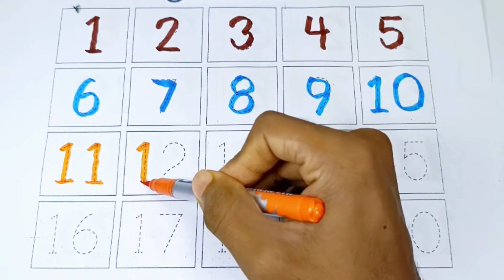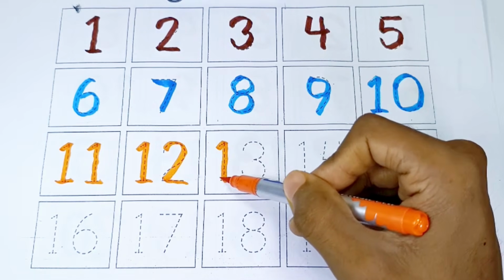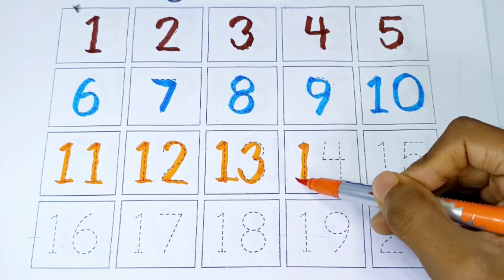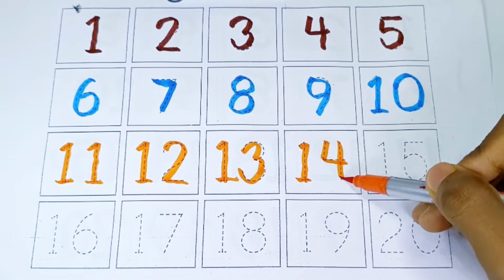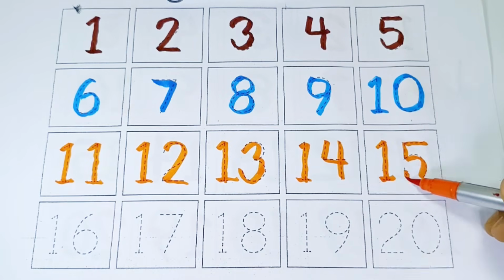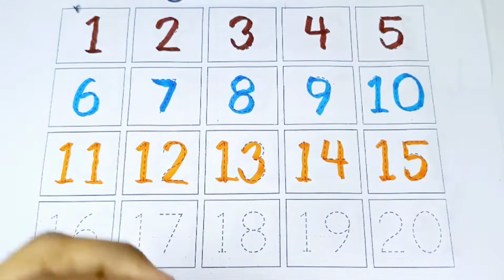A for apple, Alphabet, A to Z, Phonics song, One two three, 1 to 100 Counting, 123 numbers, - 322